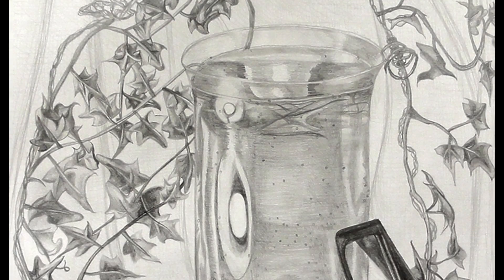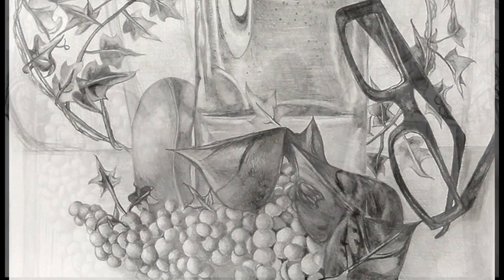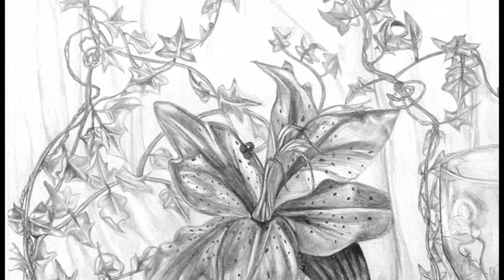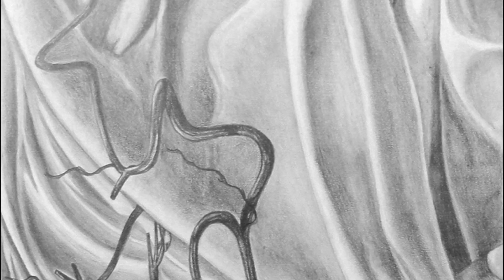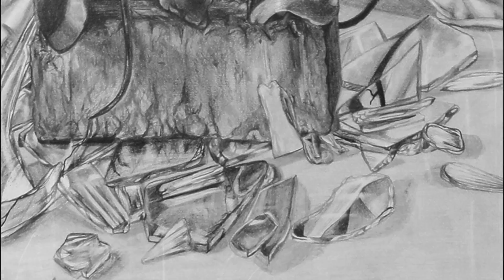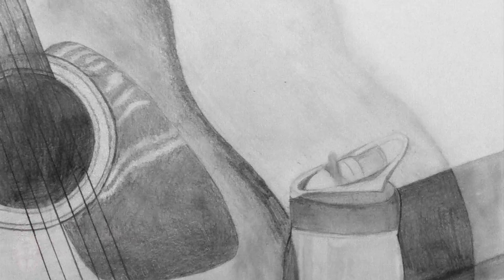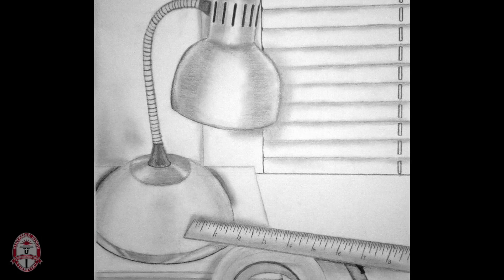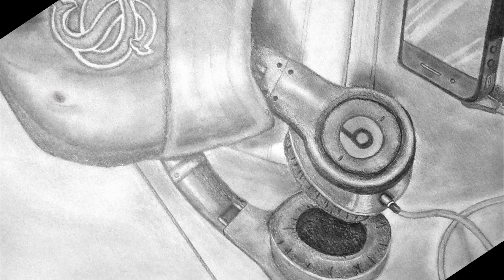NGU - Drawing 1 Intro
This is a brief description of the Drawing 1 class at NGU taught by Biljana Kroll